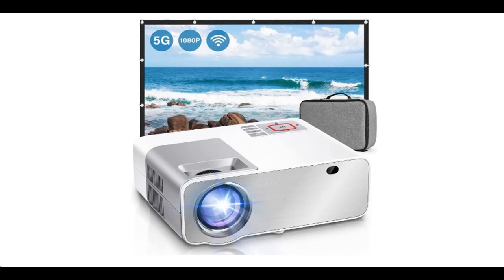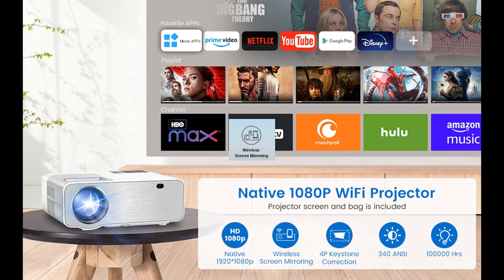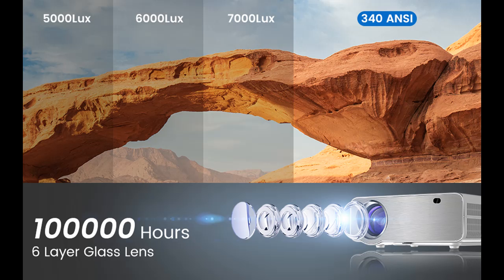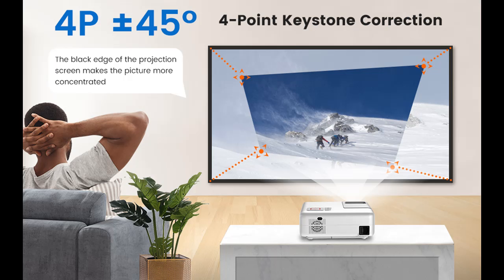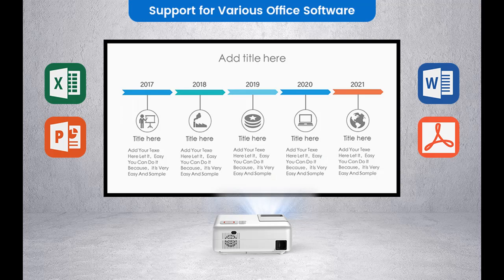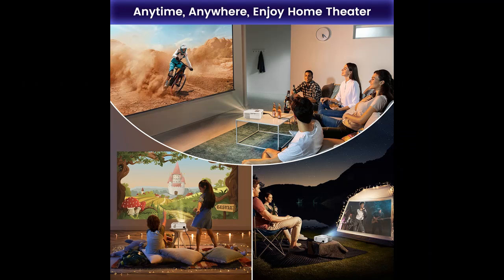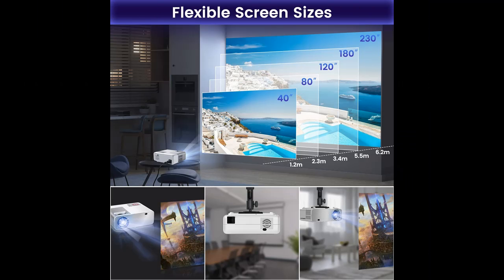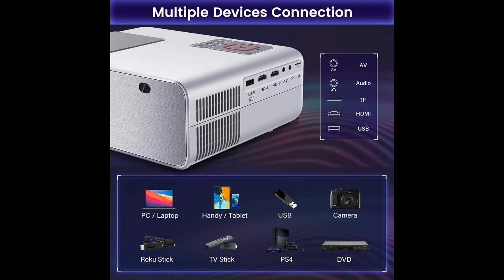CHIMOCEE 5G WiFi Projector,Native 1080P Full HD Projector,Outdoor&Commercial Movie Projector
Overview/Details/Reviews| CHIMOCEE 5G WiFi Projector,Native 1080P Full HD Projector,Outdoor&Commercial Movie Projector with Speakers,340ANSI Lumens,Compatible with HDMI/USB/TF/Android/iOS,[100''Screen Included]

CHIMOCEE 5G WiFi Projector,Native 1080P Full HD Projector,Outdoor&Commercial Movie Projector with Speakers,340ANSI Lumens,Compatible with HDMI/USB/TF/Android/iOS,[100''Screen Included]